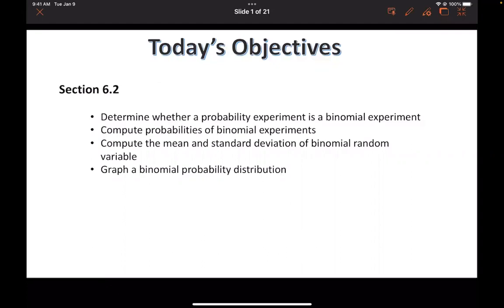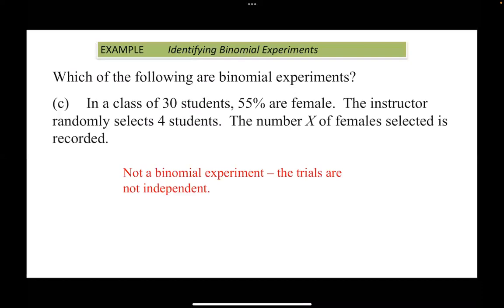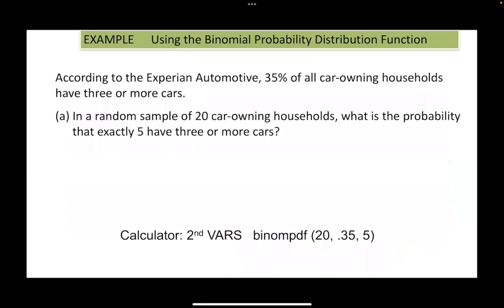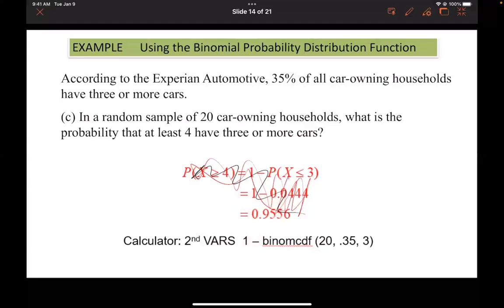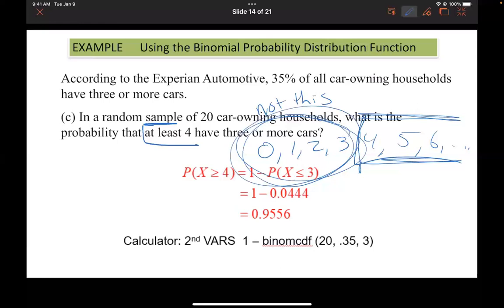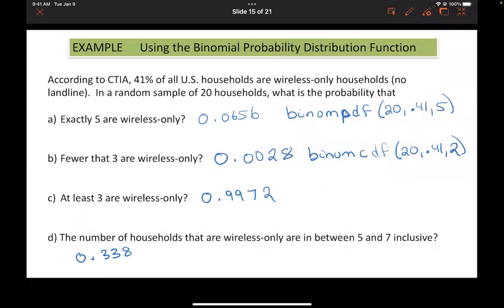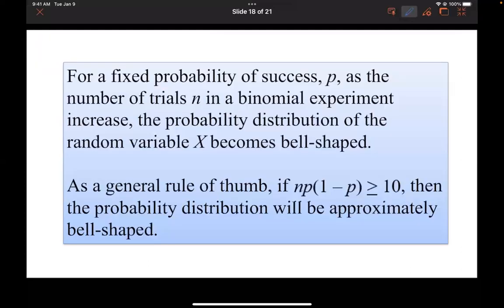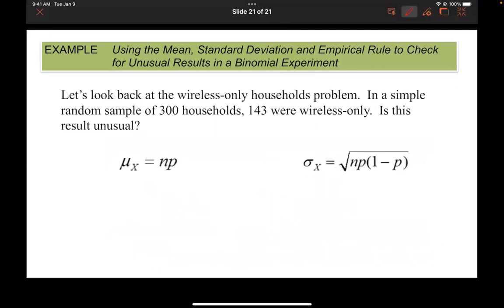05/04/23 MTH243 Zoom Meeting